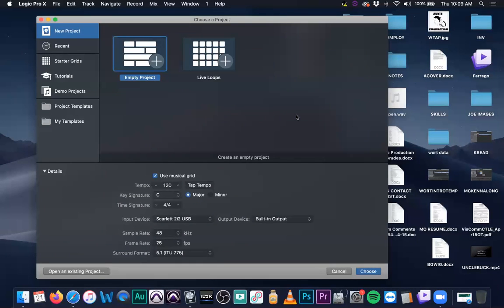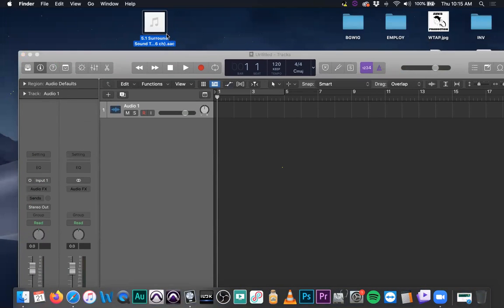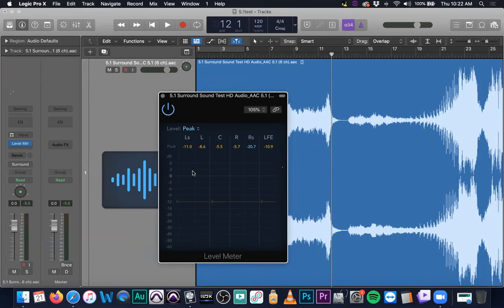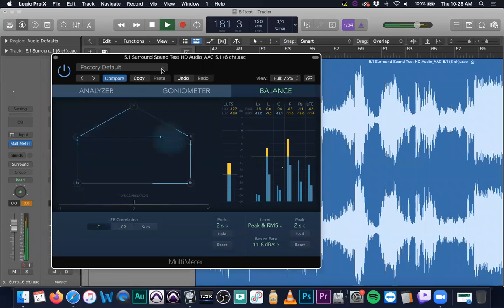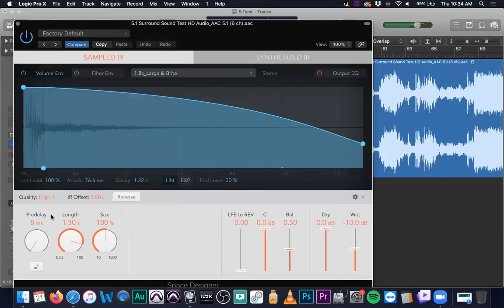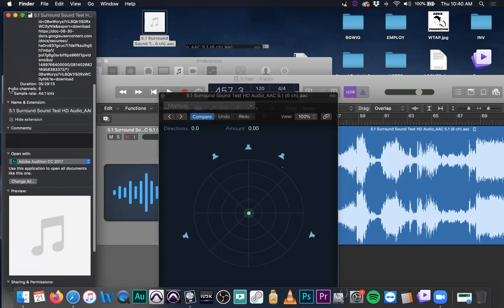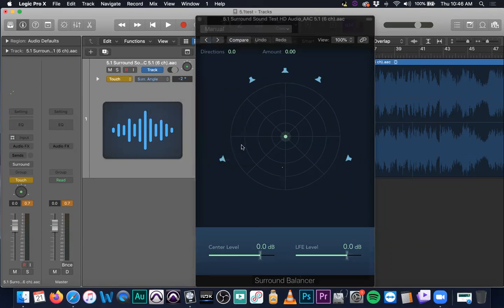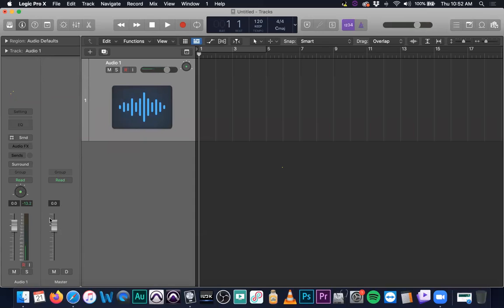Audio Production Class 5.21.20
We look at how Logic Pro handles 5.1 surround mixes in the panner, I/O and using audioFX.